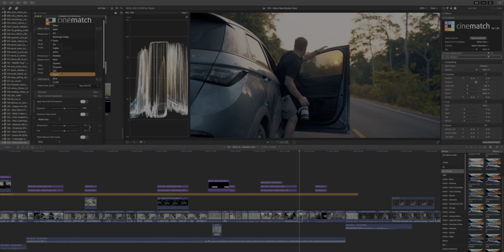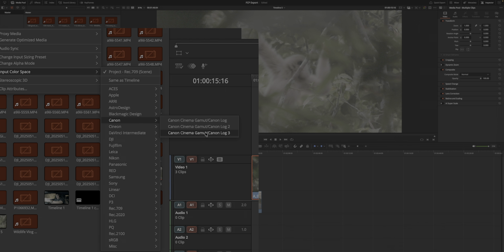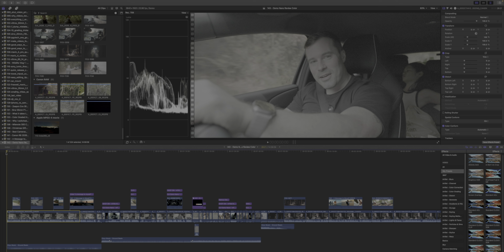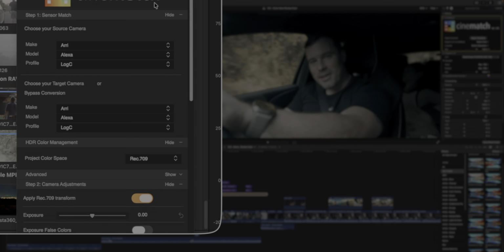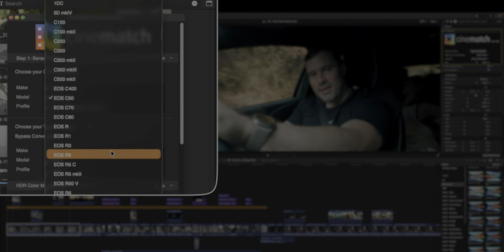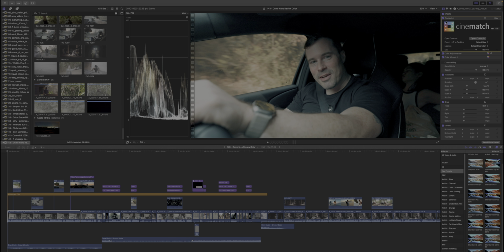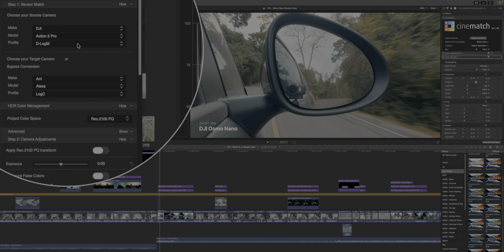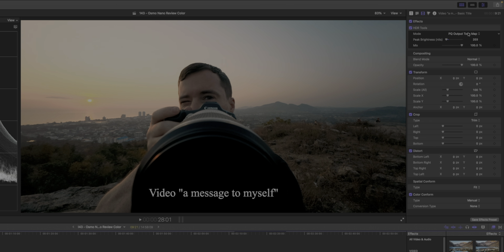My Final Cut Pro Color Grading Workflow (Stolen from Resolve)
In this tutorial, I show you how I color manage my video footage in Final Cut Pro similarly to how you'd do it in DaVinci Resolve. In short: you get a quick, easy & cinematic color grading workflow.

CineMatch - The plugin I use for color management in Final Cut Pro.